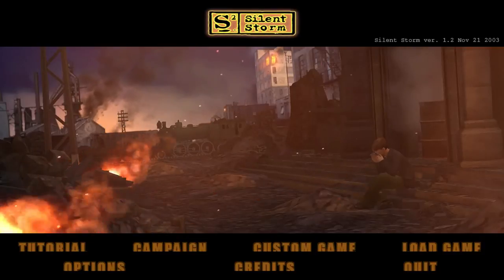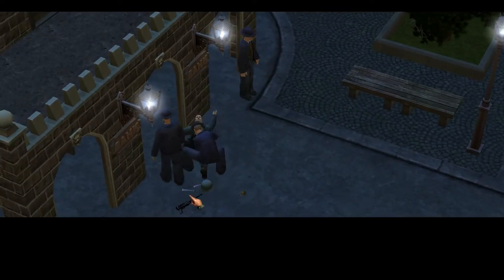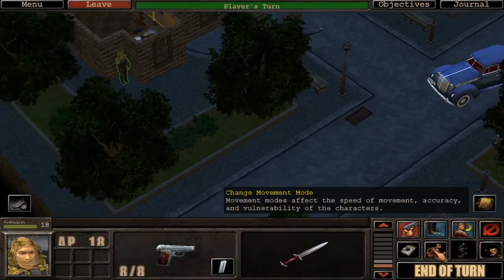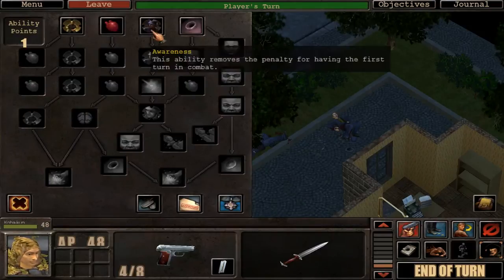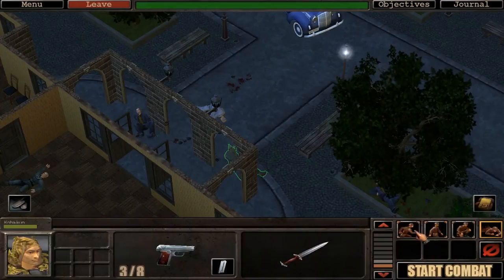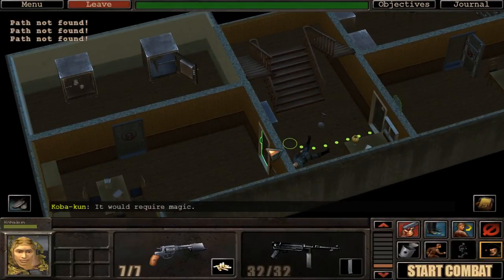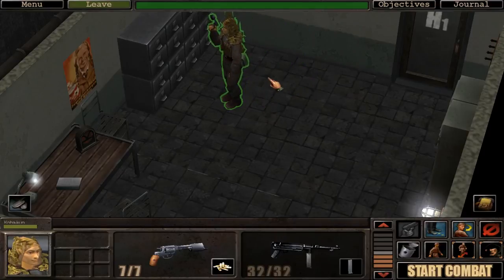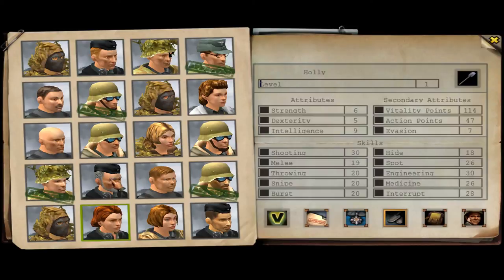Let's Play Silent Storm - Part 1 - Axis special forces in action!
What a fantastic game Silent Storm is. It's quirky and peculiar in a lot of ways, and the storyline is crazy and we control crazy sci-fi mechs in the late game, but the turn-based combat system is phenomenal. I really recommend it!

This time we're doing the axis campaign, which I'm not 100% sure I've completed. And because I'm taking care of the menial boring inventory management off-camera, I hope you'll enjoy taking in all the tactical excitement.

So Let's Play Silent Storm Gold!